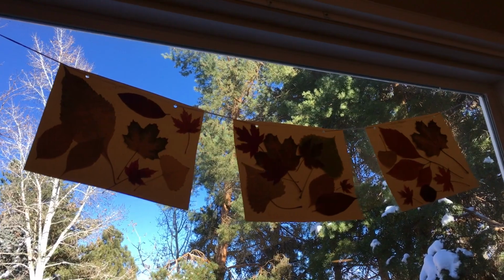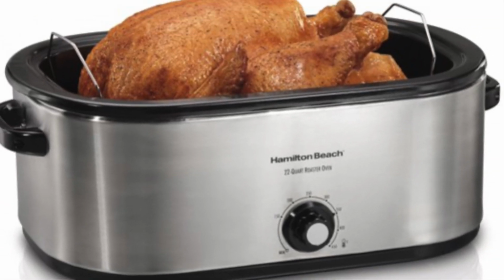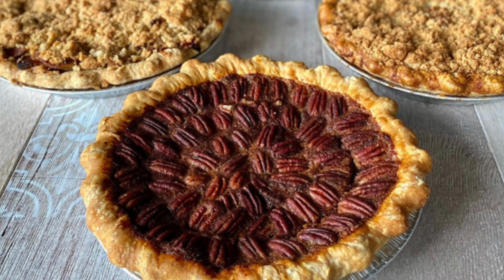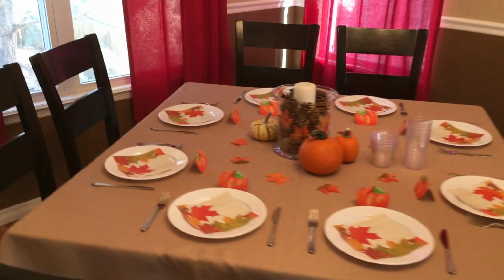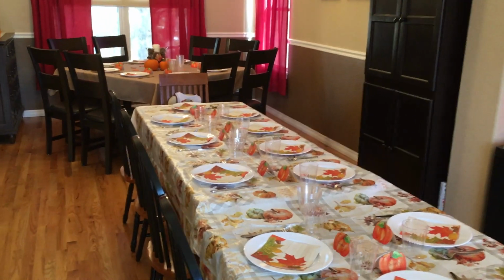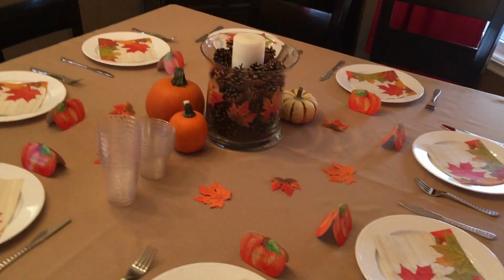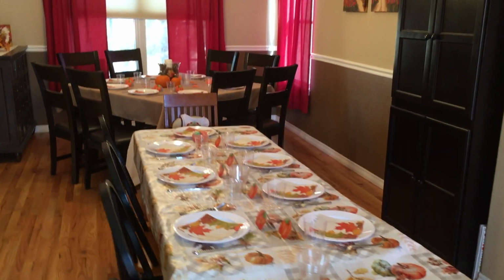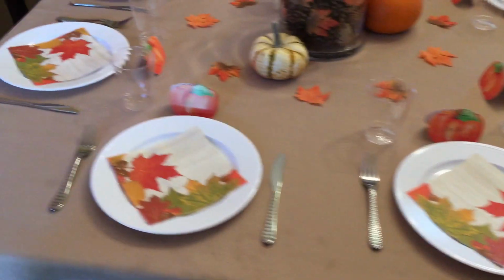Simplify Your Thanksgiving Day With These Helpful Tips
Do you find hosting Thanksgiving overwhelming sometimes?  It can be a lot of work if you are a busy parent!  As a mom with 4 young kids myself, who over the years has hosted large groups, I have found ways of making it easier.  Come and see all the simple ideas one can do to lighten the load and make the holiday of Thanksgiving more relaxing!

I have more holiday videos on the way, and you won't want to miss one!!